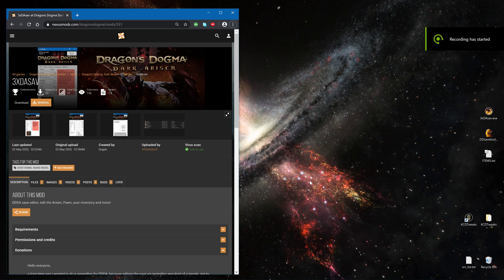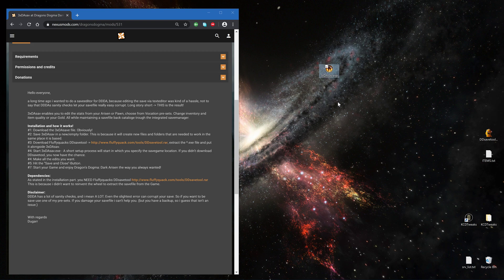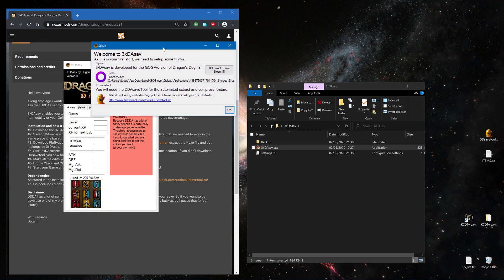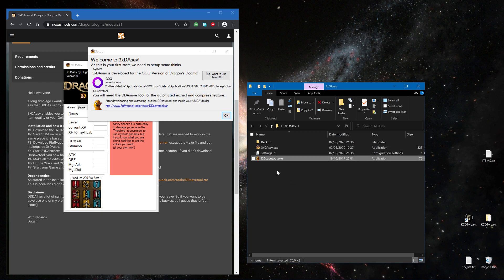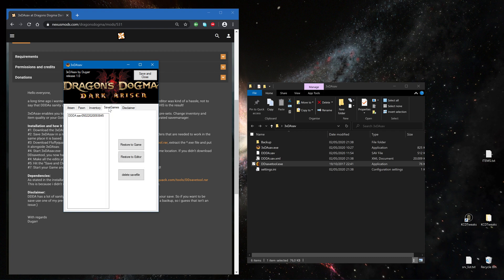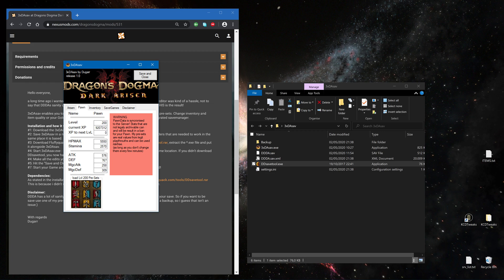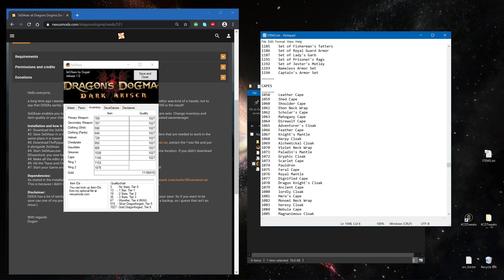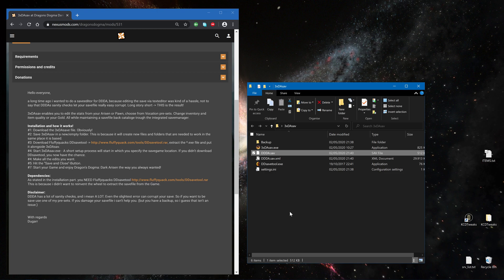Dragons Dogma Save Editor PC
I'll show you how to setup 3xDAsav, so you can edit everything you ever wanted for Dragons Dogma Dark Arisen!